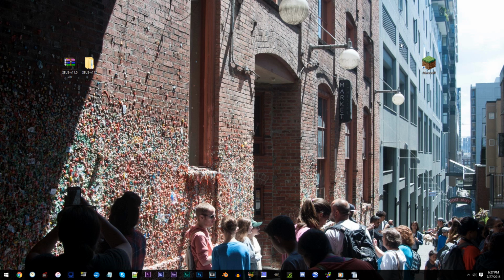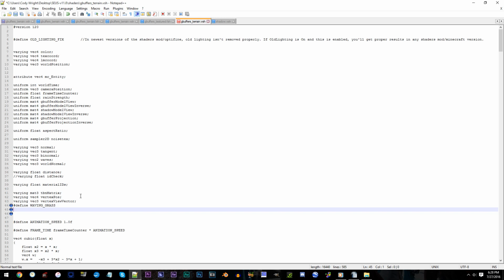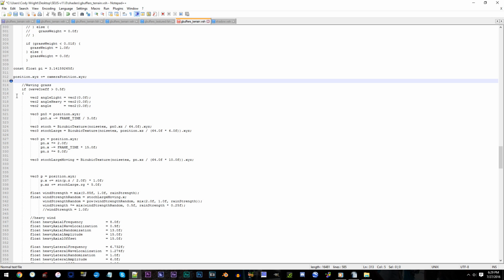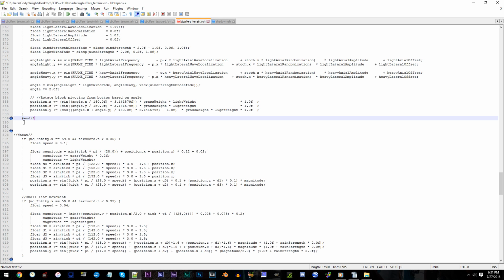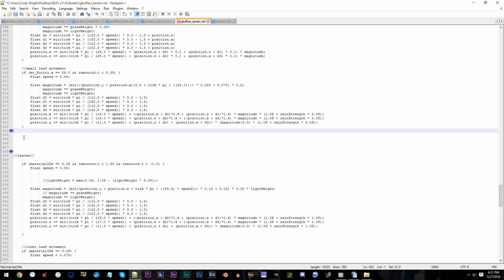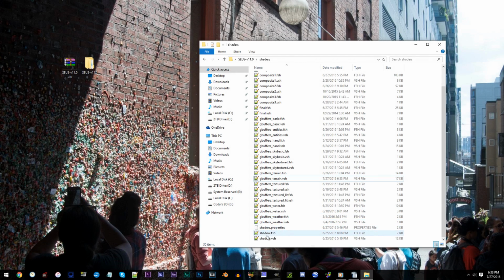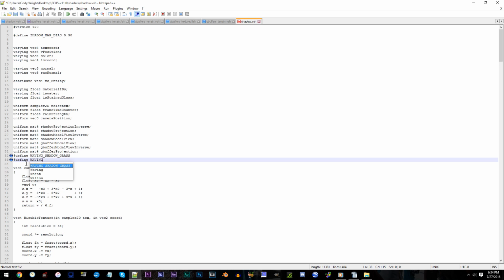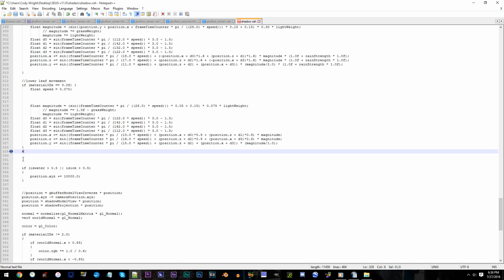Minecraft Shader Tutorial - How To Disable Waving Terrain (SEUS V11) | 1080p 60fps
●Mods:
Optifine 1.9.4
BauerCam Mod 1.9.4
Minema 1.9.4

●Filmed with:
Graphics Card: Nvidia GTX 970 SSC
Processor: Intel i7 6700k 4.00ghz
RAM: 32GB DDR4
Motherboard: MSI Z170A Gaming M3
MIC: ATR2500

●Extra Info:
Software: Sony Vegas Pro 13 & Audacity & Adobe Audition CC
Cinematic Clips: Minema
Desktop Recording: Shadowplay